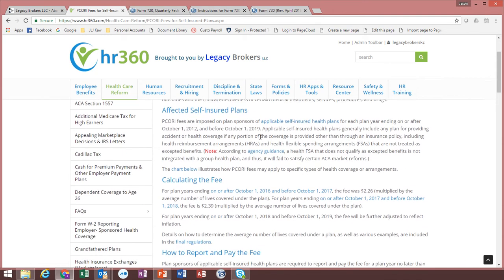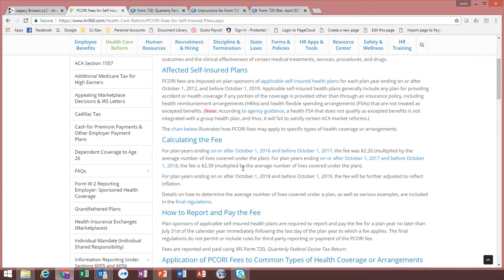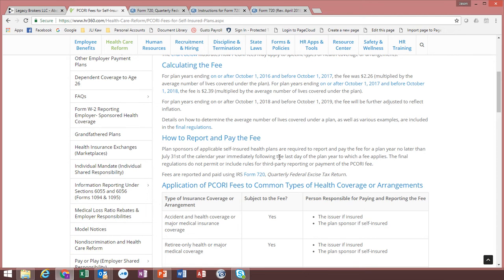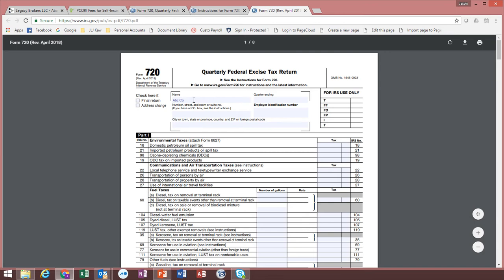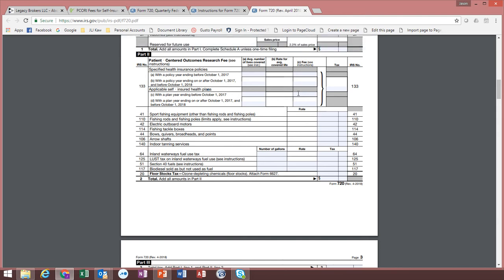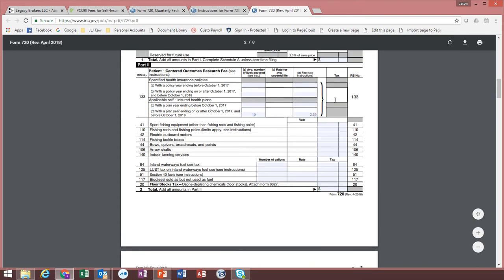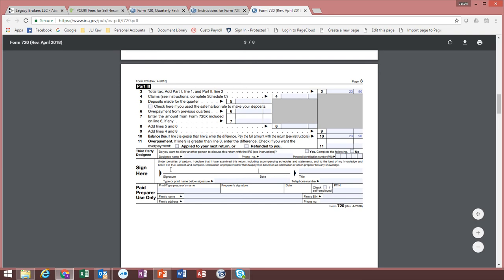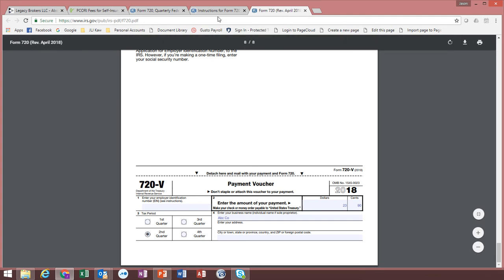Healthcare Reform Series: PCORI Fees for Self Insured Health Plans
As a part of our ongoing series on Healthcare Reform, we take a closer look at the PCORI fees and specifically how to file a form 720 to report for appropriate health plan year.

Distribution, reproduction or any other use of this transmission by any party other than the intended recipient is strictly prohibited. Compliance discussions and responses offer Legacy Brokers, LLC' s interpretation and research regarding application of the provisions of the Patient Protection and Affordable Care Act (PPACA). This general information is not a substitute for legal or tax advice.